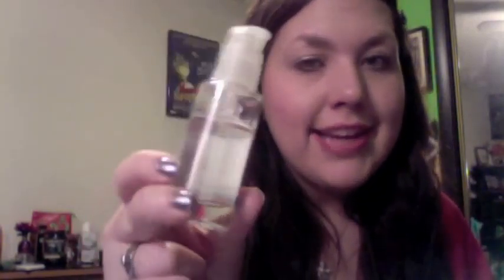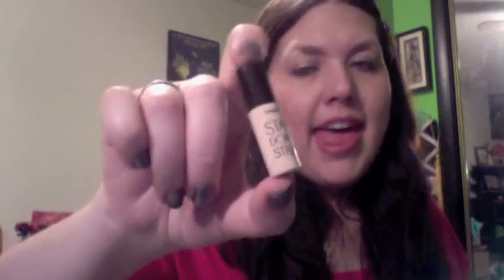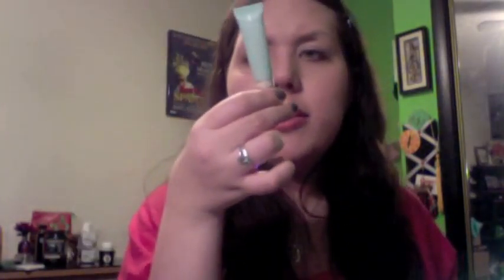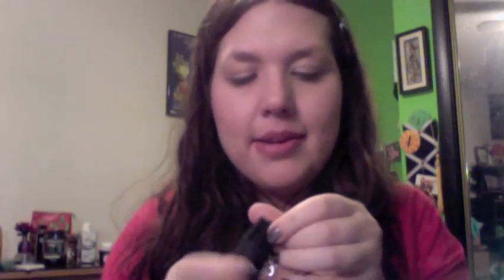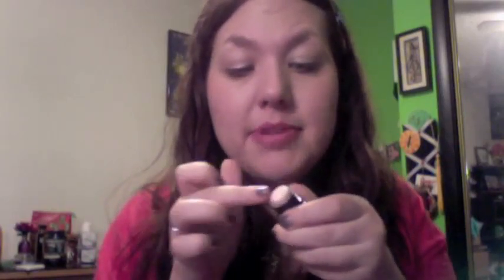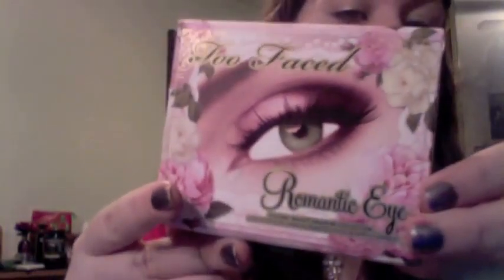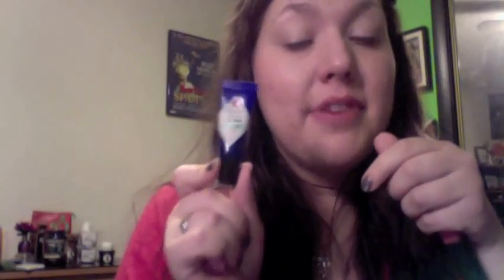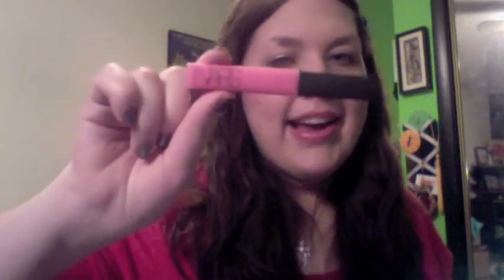May Favorites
FTC: All of these products were purchased with my own money.